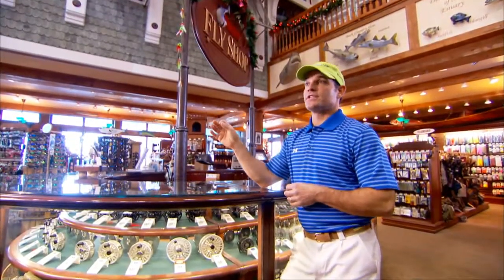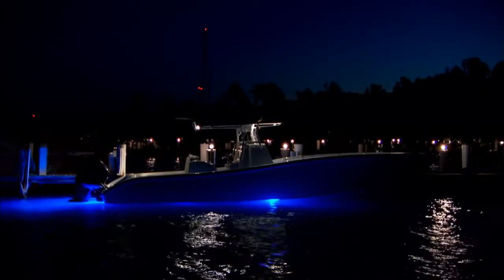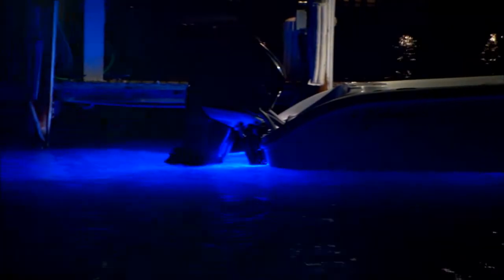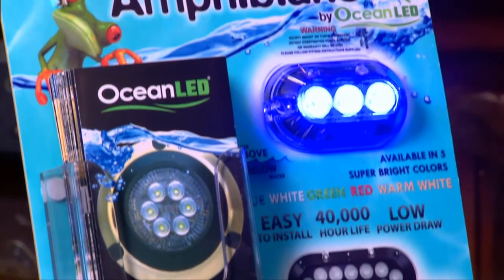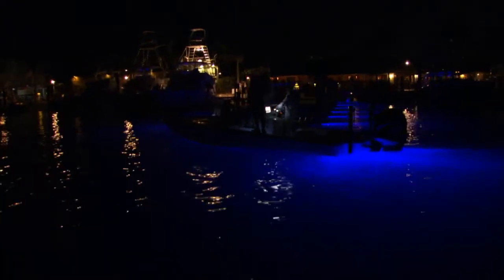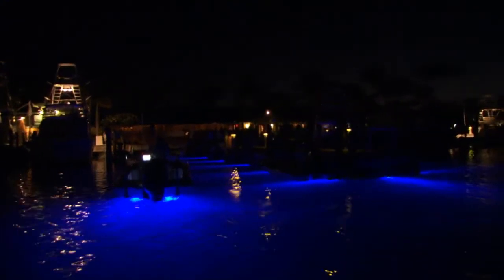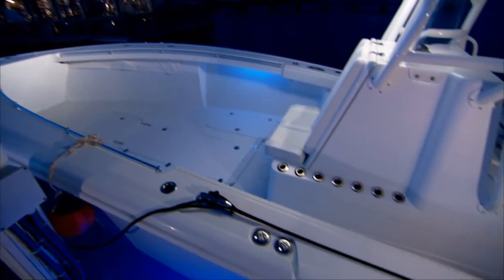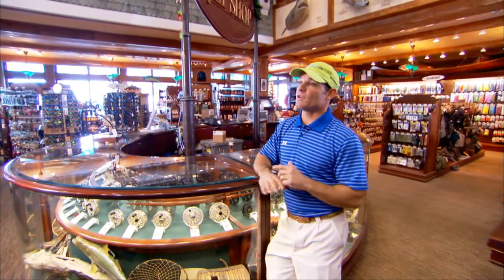OceanLED TV - Tip From the Pro's - Tom Rowland from Saltwater Experience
Tom Rowland from Saltwater Experience gives us his take on the underwater lighting market and why he and Rich Tudor from the show decided that OceanLED had the right products for them.

Filmed on location at Bass Pro in Islamorada, Florida Keys.

As seen on Versus, Tuff TV and Sun sports. Check out their website for full scheduling  - saltwaterexperience.com